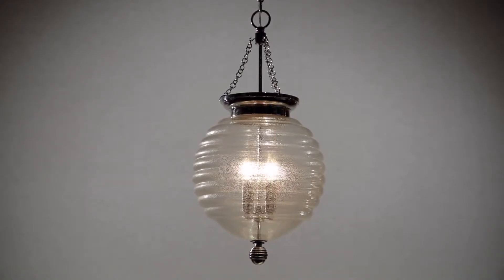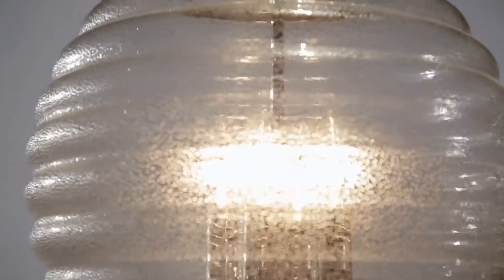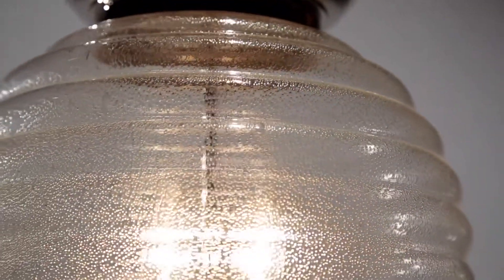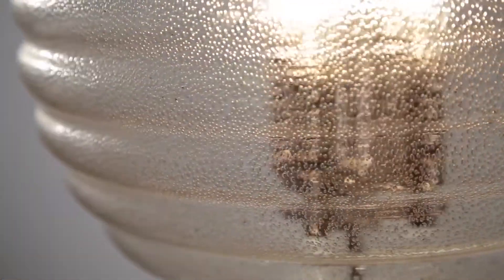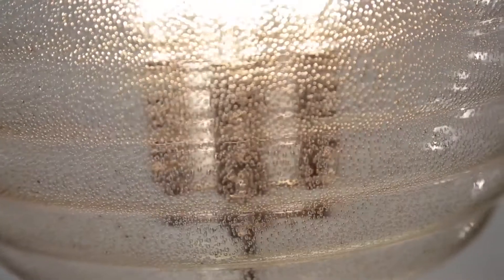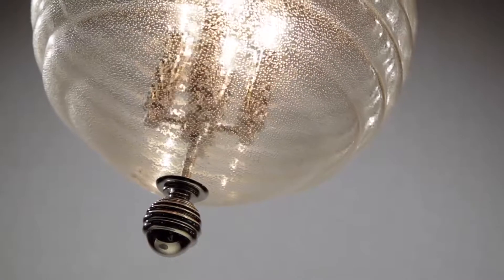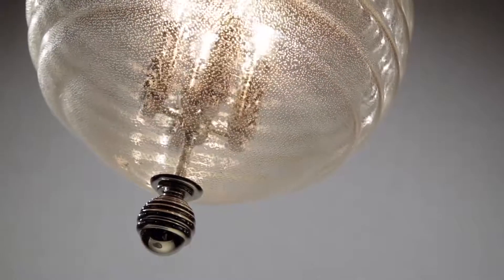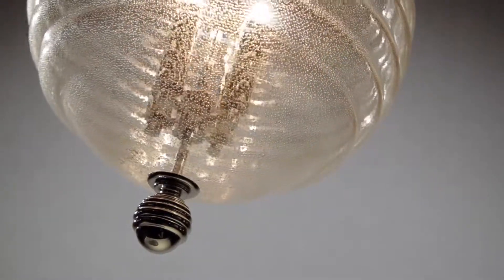Coolidge Collection from Hudson Valley Lighting